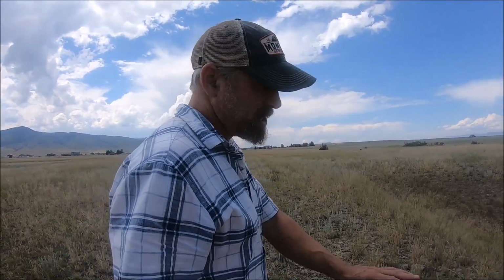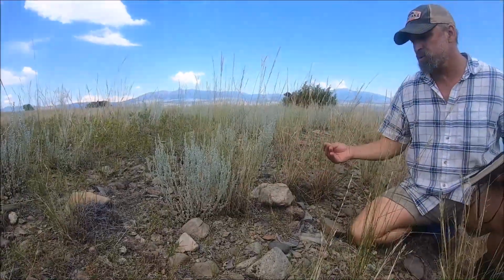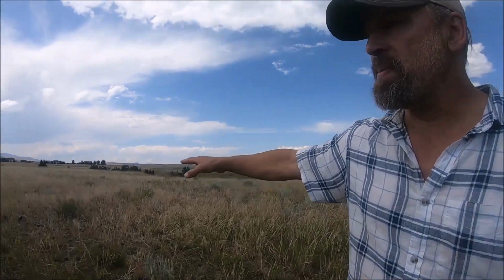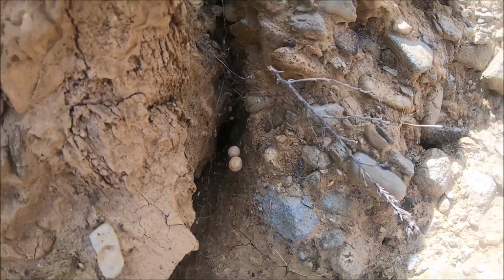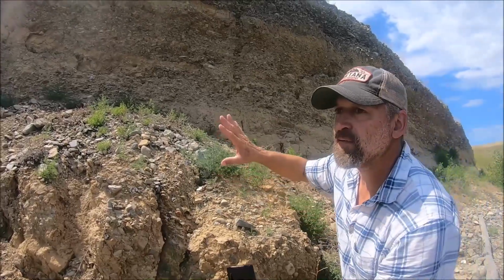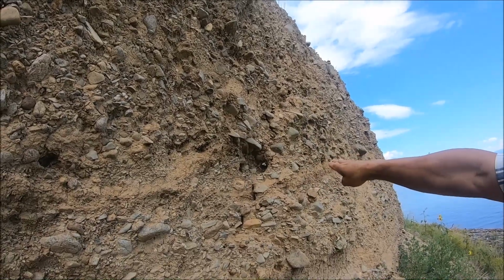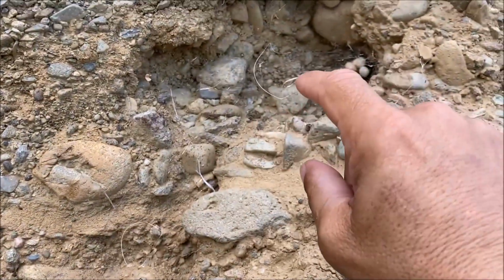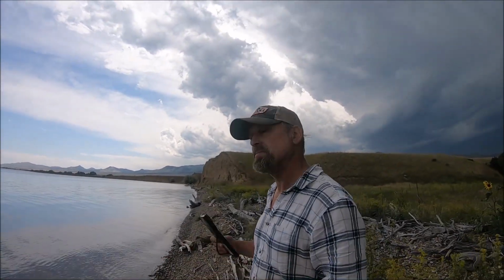Black Widow Spiders... Ancient Glacial Sediment Habitat